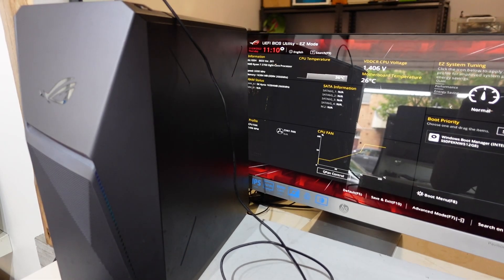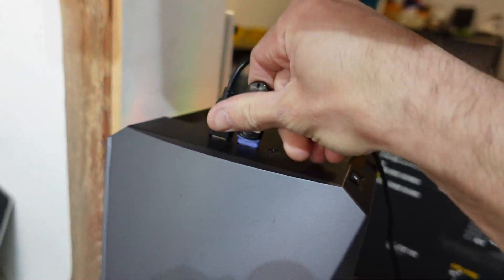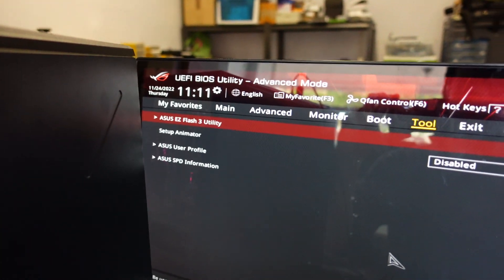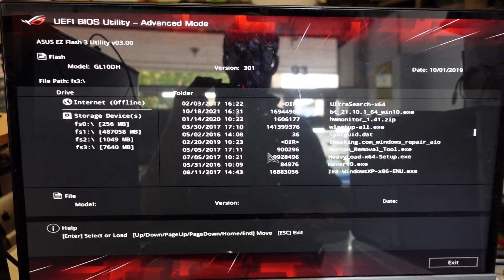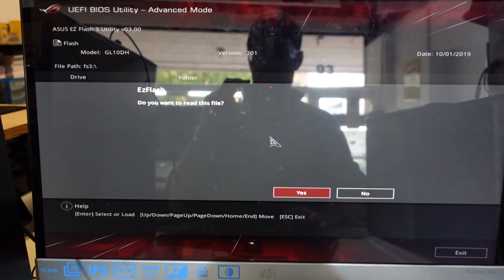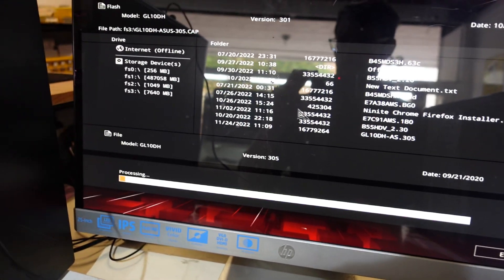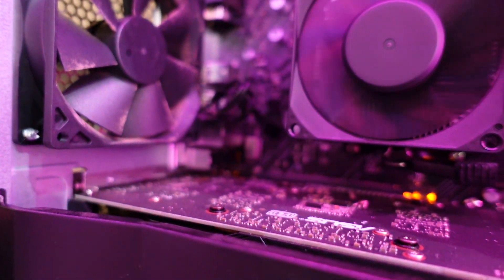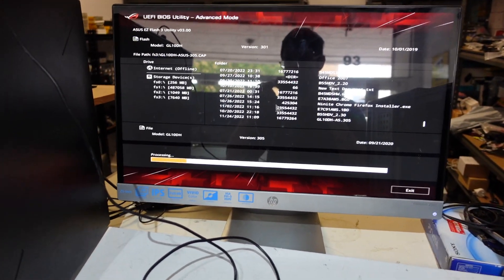How to Update the UEFI/BIOS on the Asus ROG GL10DH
In this video I'm doing a UEFI/BIOS Update on a Asus ROG Strix GL10DH